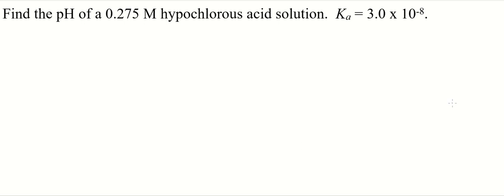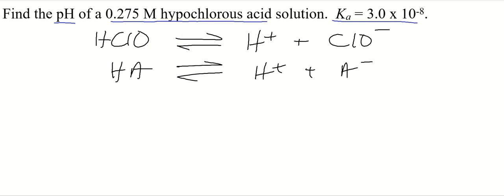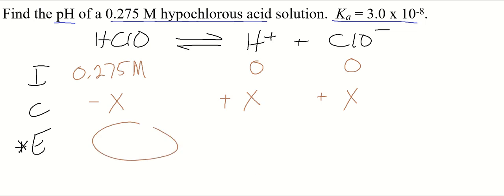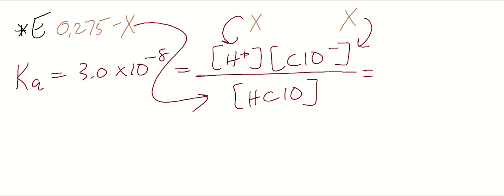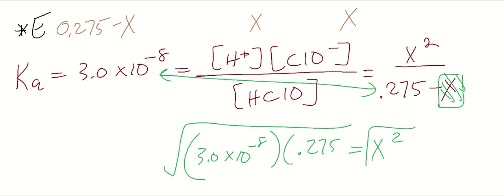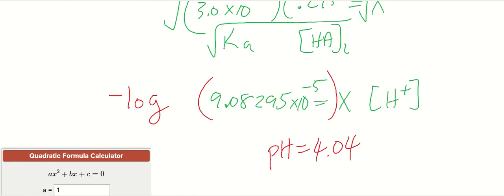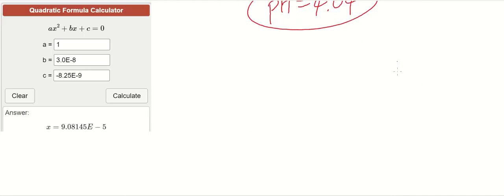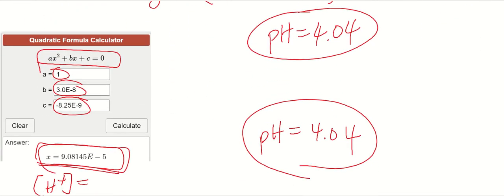pH of hypochlorous acid, given concentration and the acid dissociation constant, Ka | ICE table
Find the pH of a 0.275 M hypochlorous acid solution.  Ka = 3.0 x 10^-8.

ᶜᴹᴸ